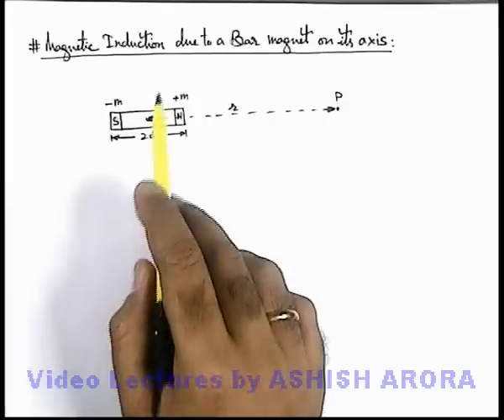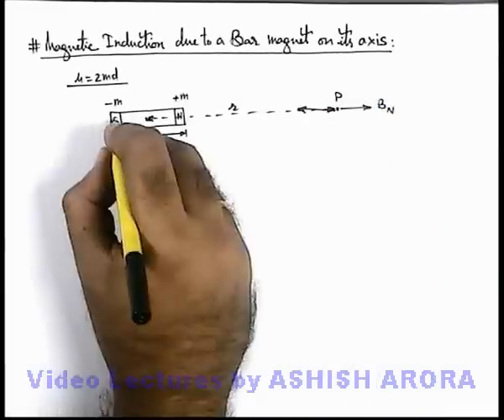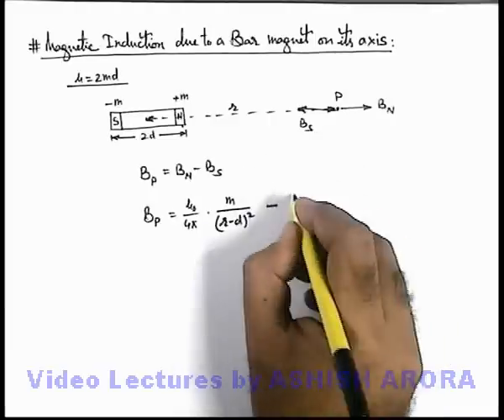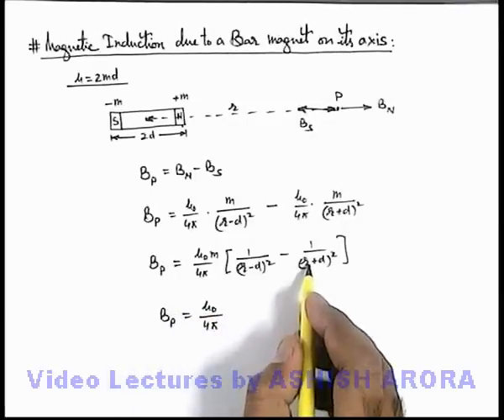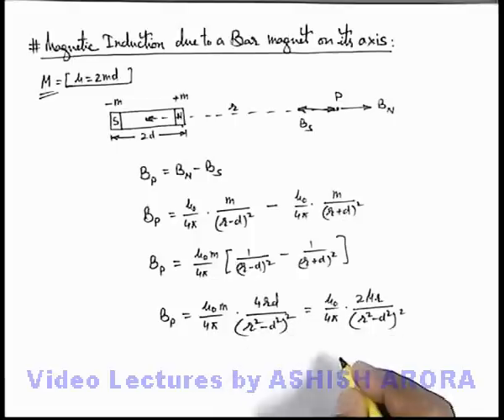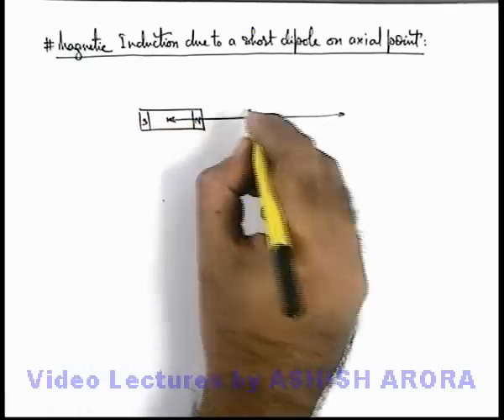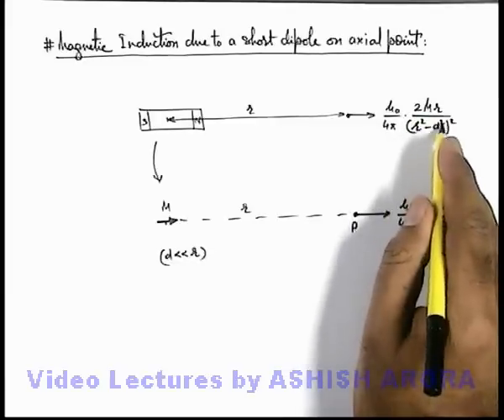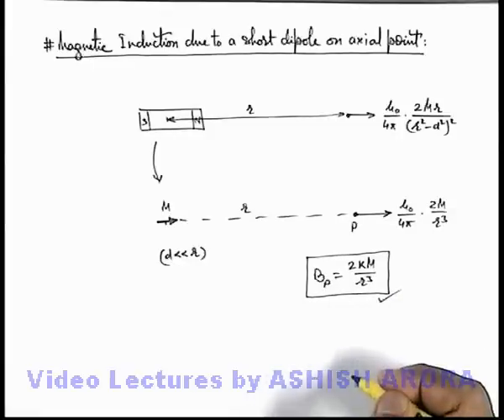Class 12 Physics | Terrestrial Magnetism | #6 Magnetic Induction due to a Bar Magnet on its Axis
PG Concept Video | Classical and Terrestrial Magnetism | Magnetic Induction due to a Bar Magnet on its Axis by Ashish Arora